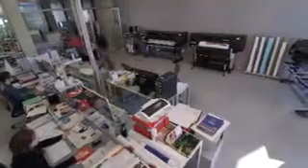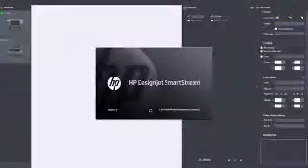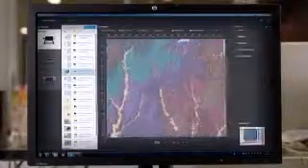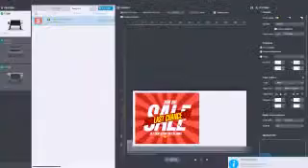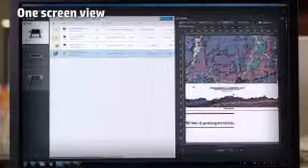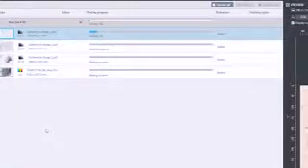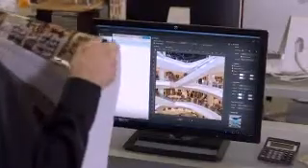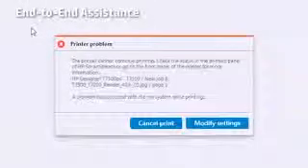Introducing HP Designjet SmartStream Plotter Software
Introducing HP Designjet SmartStream Plotter Software. Now available from 360 Technologies Inc. the Wide Format Experts.